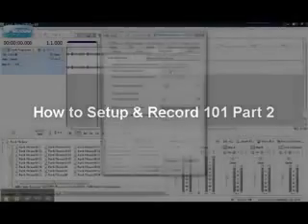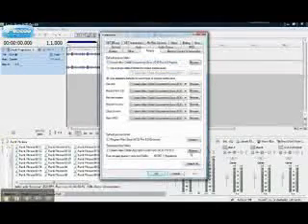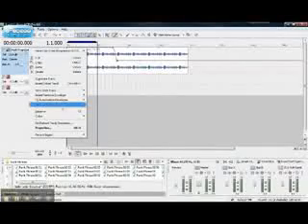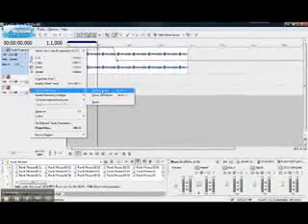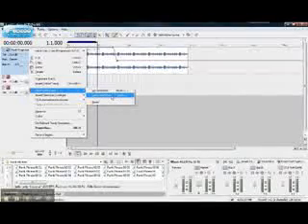How to Setup, Record, and Edit Audio Part 2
In part 1 you learned how to setup and record audio using basic software such as Sony Pro 6.0, an interface such as M-Audio 410, and the MXL 2003 microphone.
Continue the tutorial with part 2 and learn about editing techniques